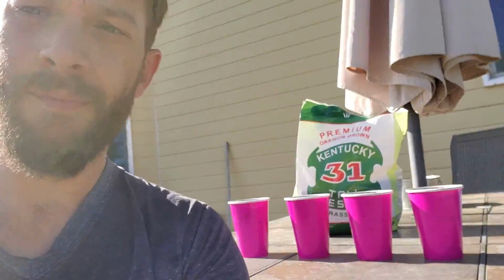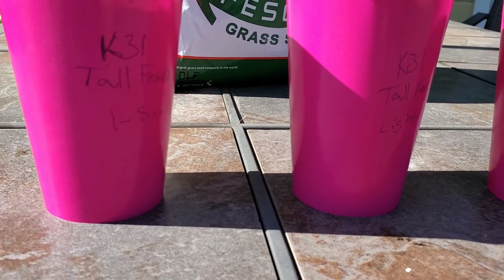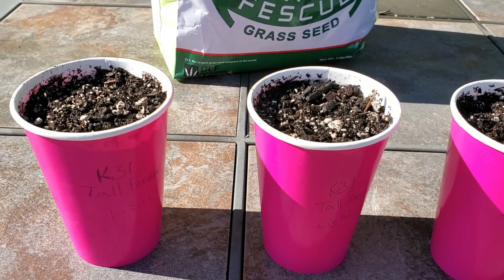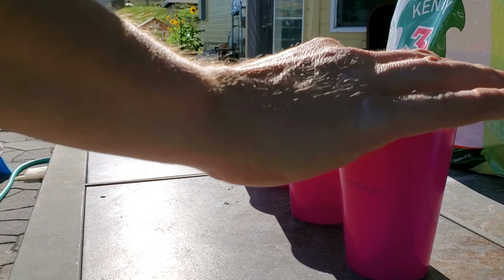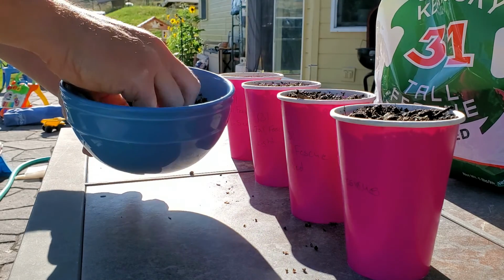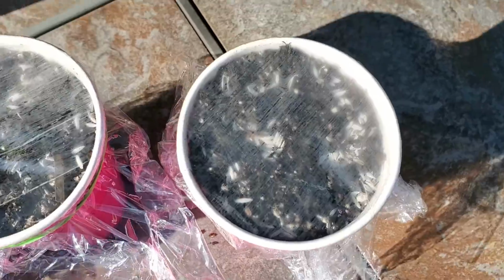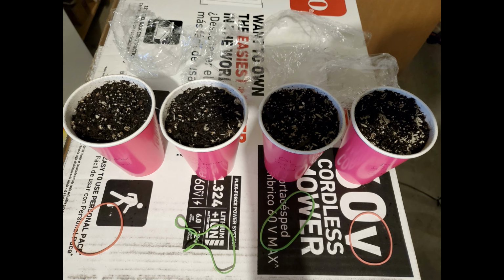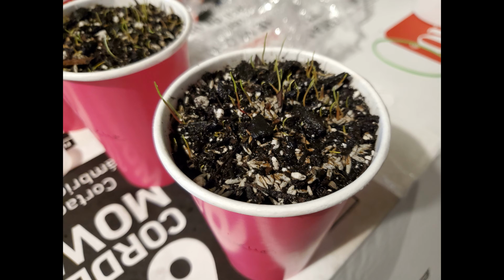How Fast Does Kentucky 31 Tall Fescue Grass Grow From Seed